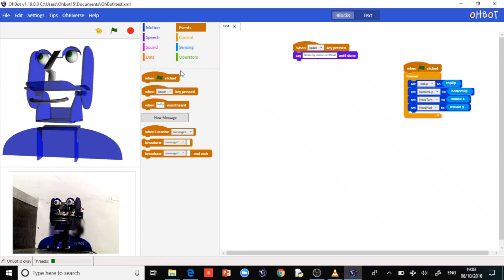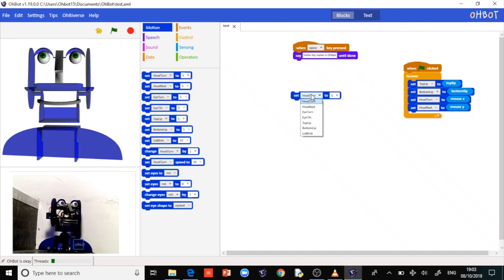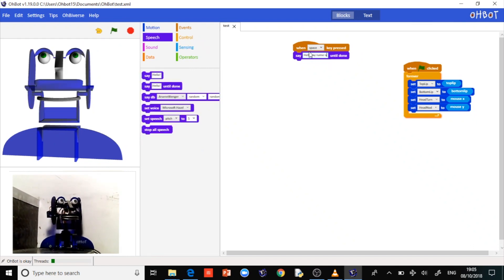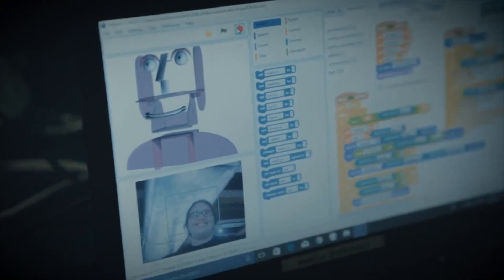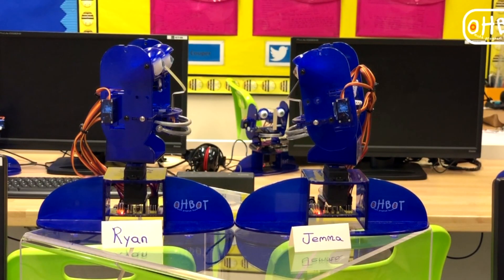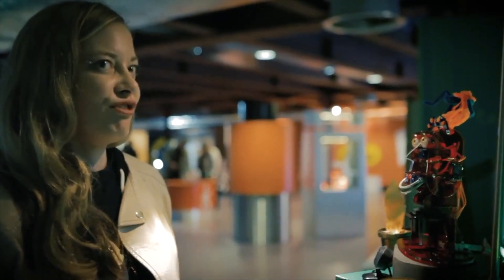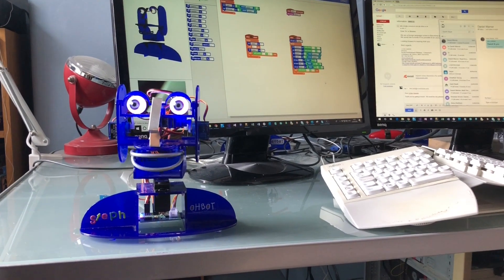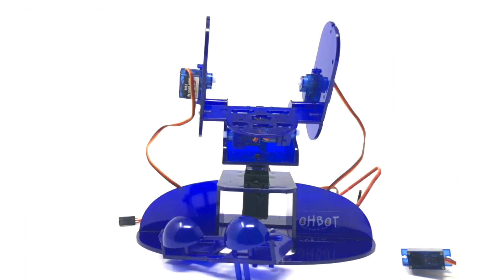Meet Ohbot for Windows - 2018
A video of Ohbot 2.1 in action. Ohbot is a robot head designed to help young people learn about programming, computational thinking and robotics.